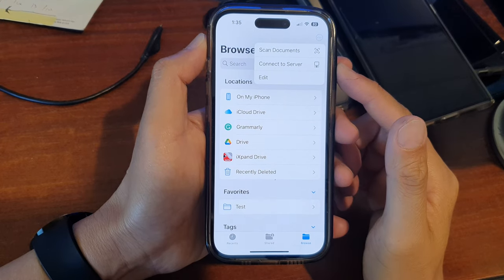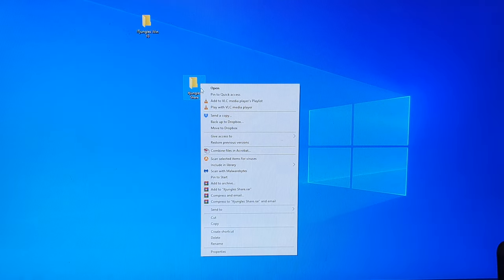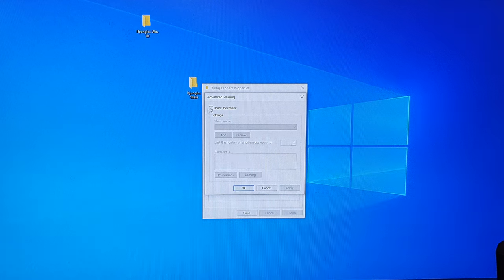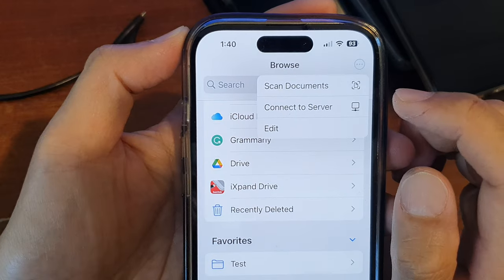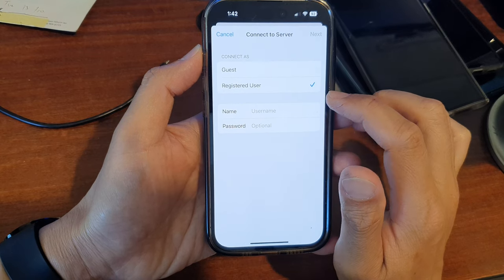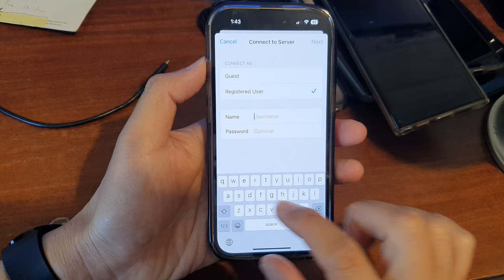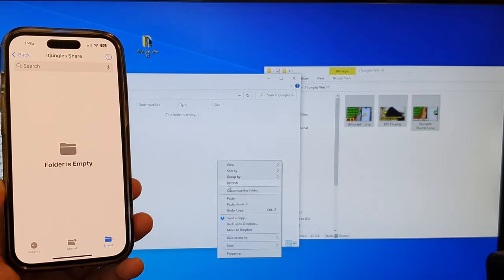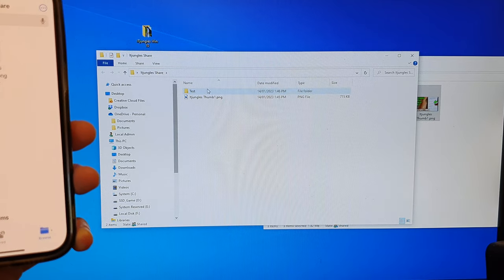iPhone 14/14 Pro Max: How to Connect to a File Server & Transfer Files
Learn how you connect to a file server & transfer files on the iPhone 14/14 Pro/14 Pro Max/Plus.

Would you like to manage files on a NAS drive or a shared folder from Windows or Linux computer, you can do all that from the Files app once you have successfully established a connecton with the file server. Depending on the permission set on the share folder , you may be able to read, write, move or copy files on those folders.